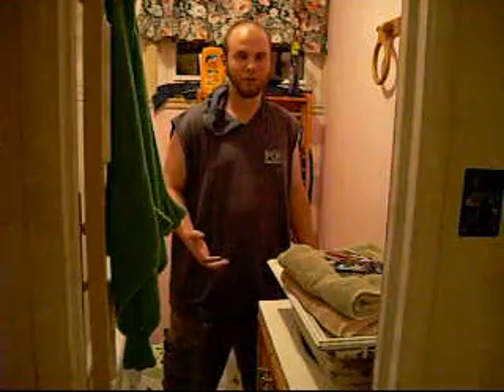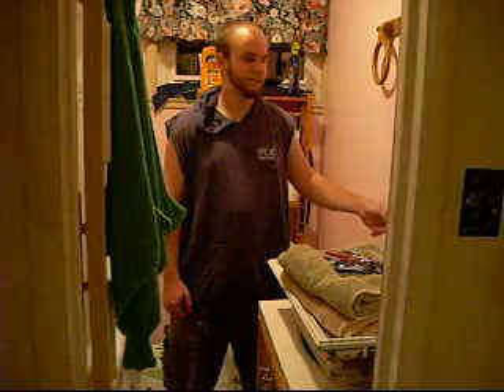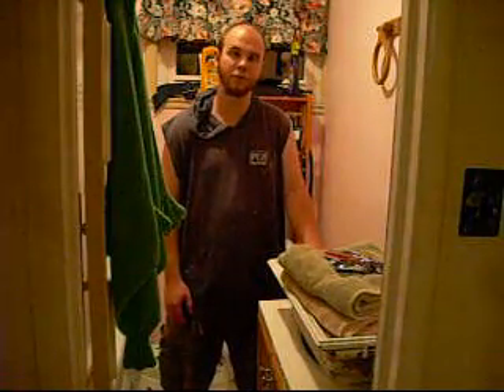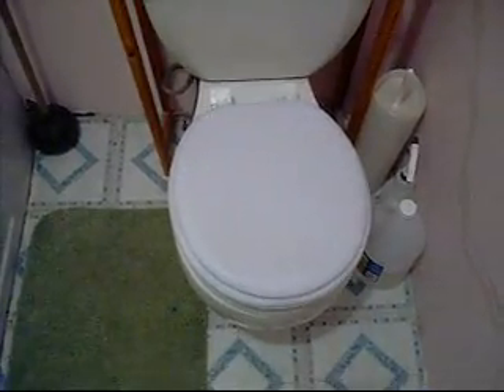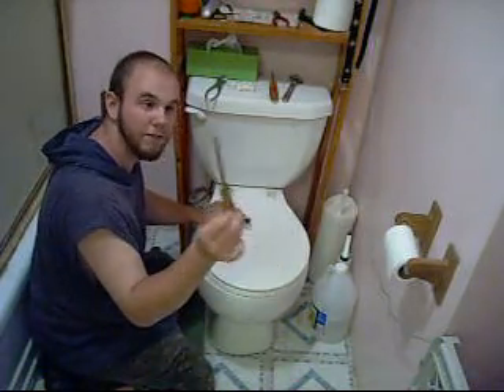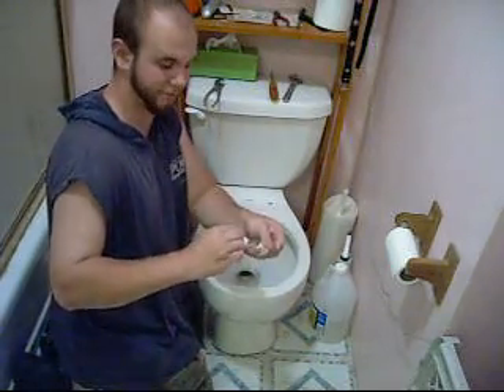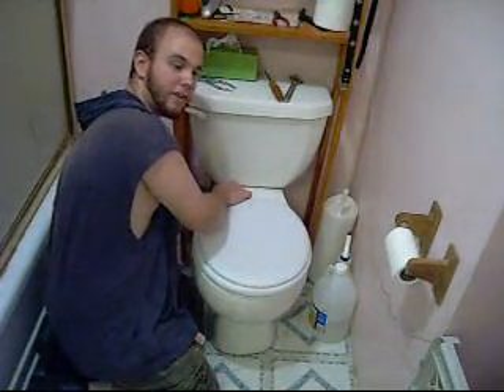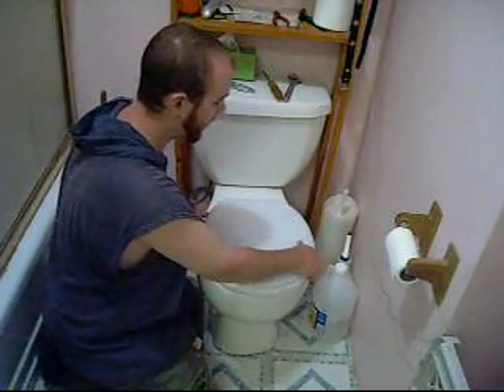Beautifying the Bathroom Episode 5 (Fix It & Build It From Ohio)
An instructional video on how to install a toilet seat. Thank you to all that have viewed my videos so far. I am motivated to keep them comming. If you have any questions please post them in the comments section or message me and I will do my best to answer your question.